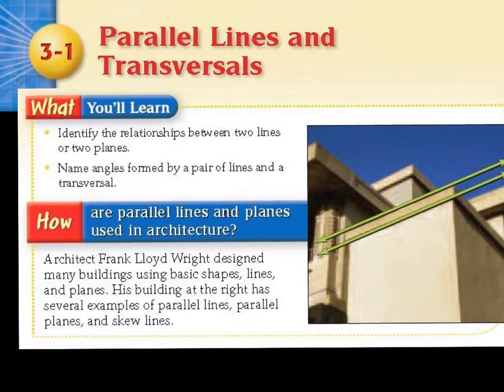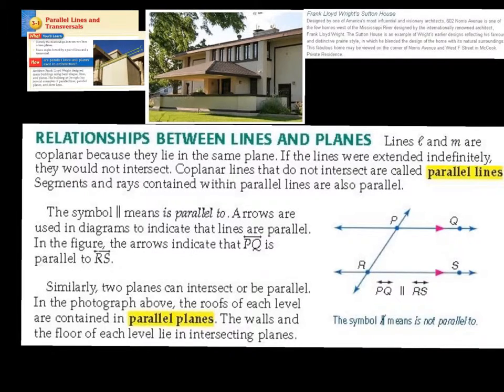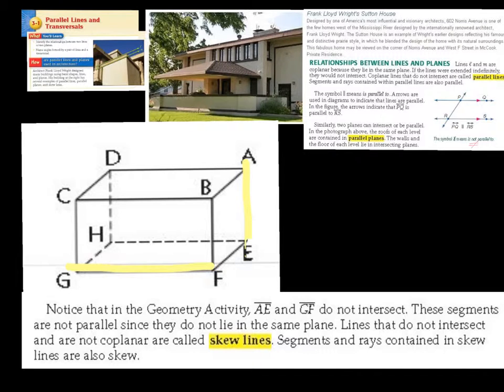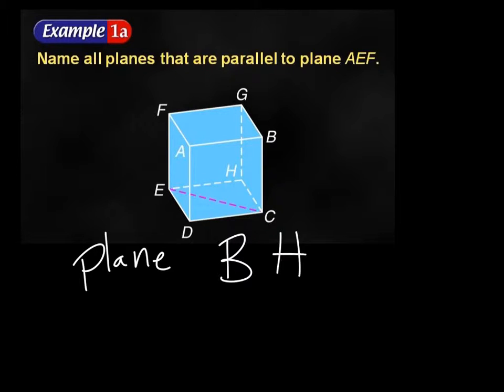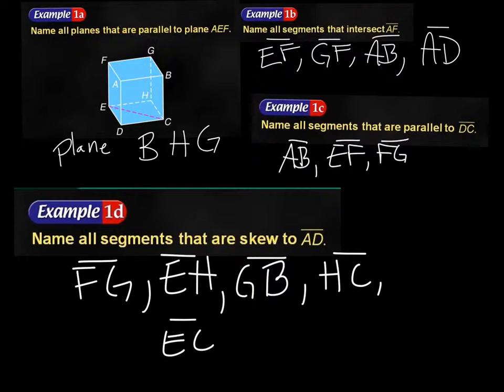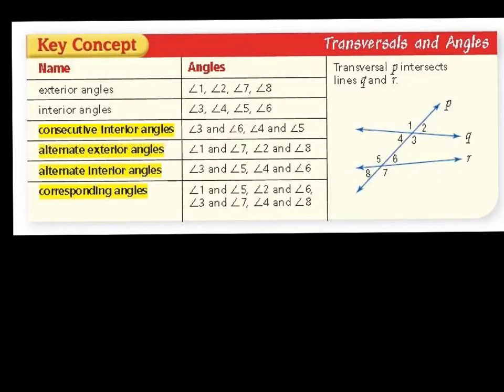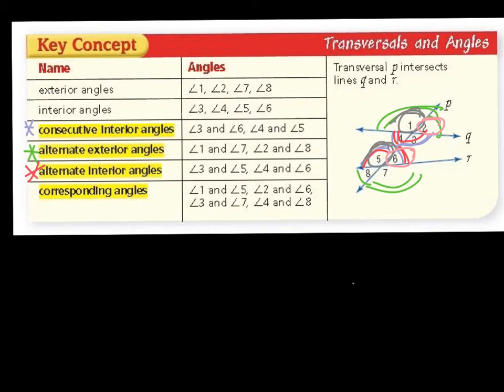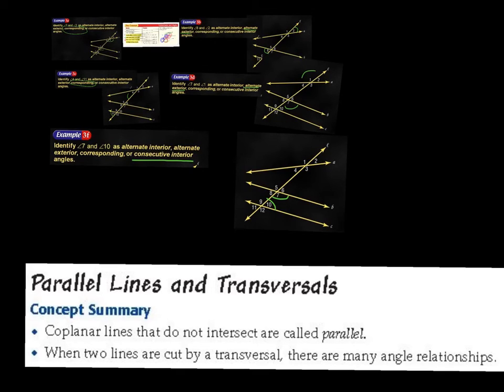3-1 Parallel Lines and Transversals